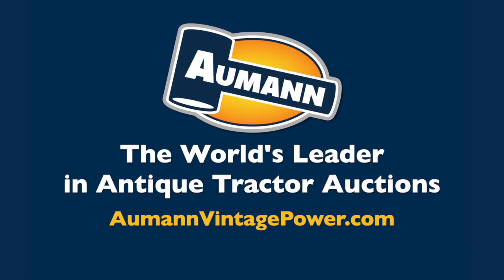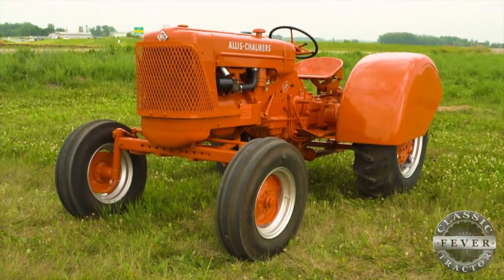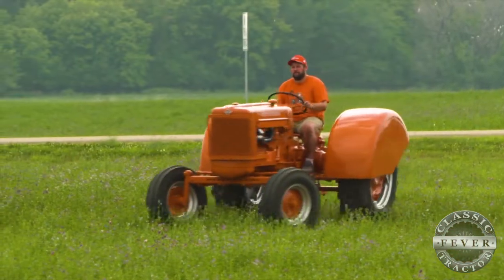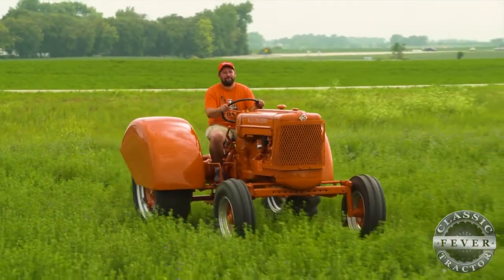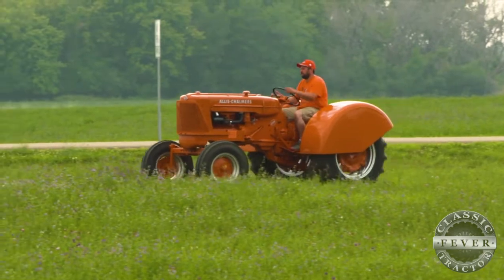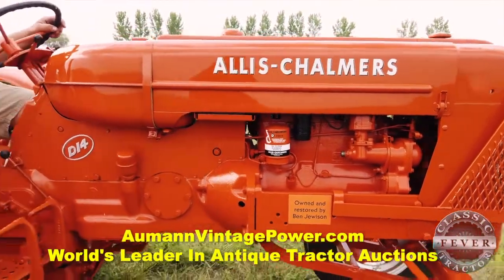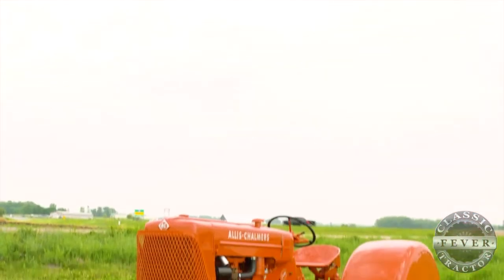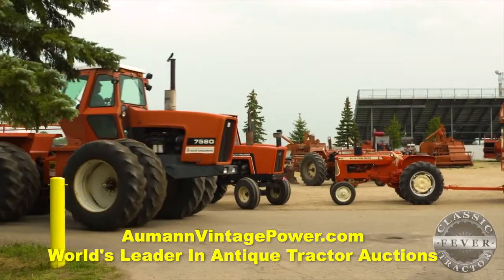Might Be The Only One? Allis-Chalmers D14 Grove Tractor - A Low Production Variation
Brian Baxter caught up with Ben Jewison at the Orange Spectacular to discuss his recently restored Allis-Chalmers D-14 Grove tractor. These variations were available with just the grove fenders or with the additional sheet metal that covers the operators station. The D-14 was built from 1957 to 1960 with a total production of 23,059.

Don't forget to watch us on RFD-TV!

Brought to you in part by Aumann Vintage Power. today to see upcoming tractors auctions and see auction prices!